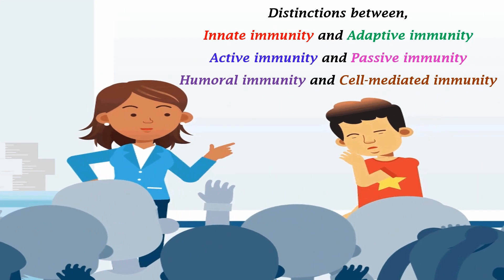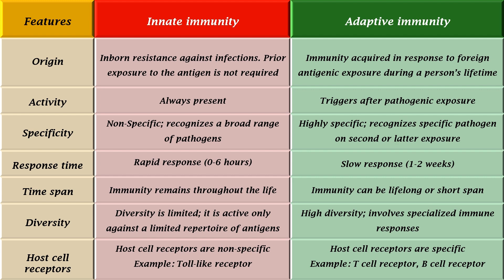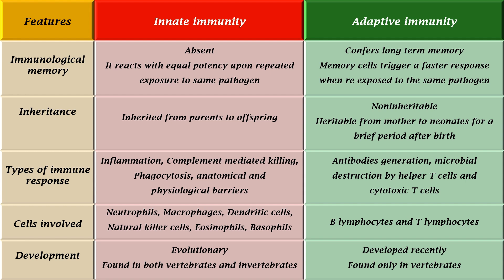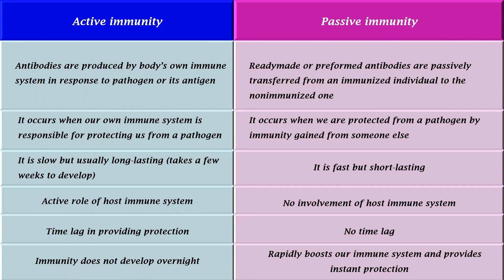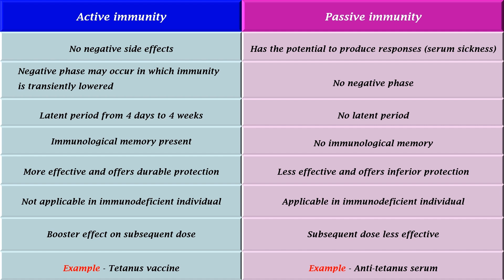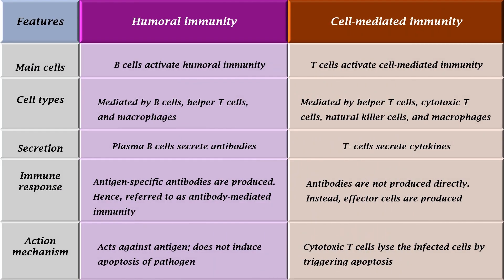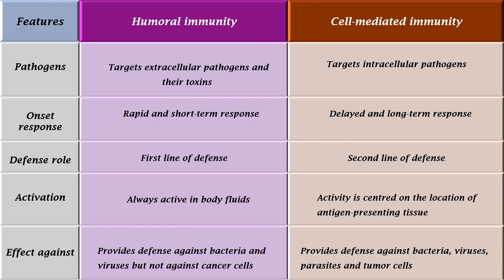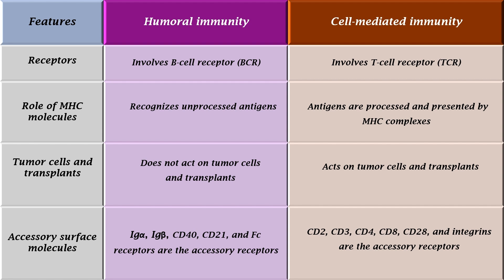Differences between types of Immunity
This video provides the fundamental distinctions between Innate and Adaptive immunity, Active and Passive immunity, and Humoral and Cell-mediated immunity.

For detailed notes on key topics in immunology: immunity and its types - Innate and Adaptive immunity; Four Defense barriers of innate immunity - Anatomical, Physiological, Phagocytic, and Inflammatory barriers; Phagocytosis mechanism; Tissue injury; Active and Passive immunity; and Humoral and Cell-mediated immunity, please